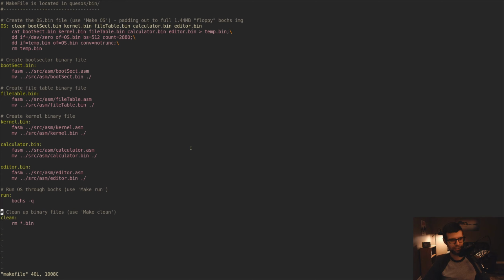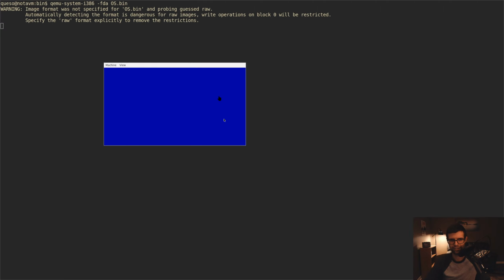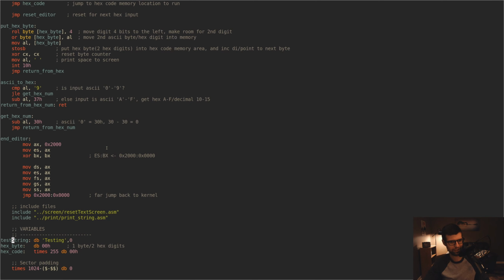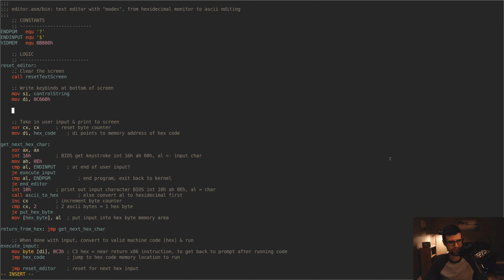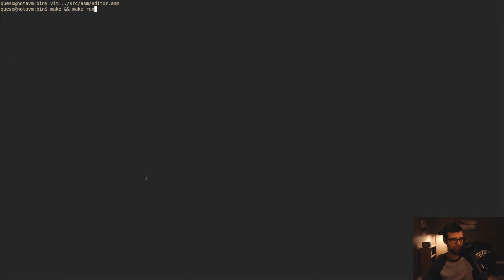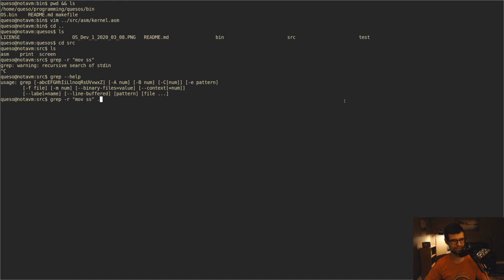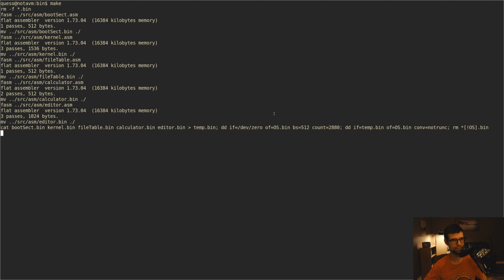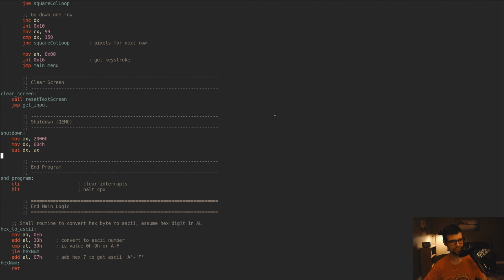Writing A String to Video Memory - Amateur OS Dev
Sorry for the delay on this. Wasn't sure what to title it, but we add an implicit return to the end of user input hex in the hex monitor, and write the '$' and '?' keybind text to the editor screen, explaining how to write text to video memory for VGA color text modes. Also put in a few other small changes here and there.

The next video we'll put in initial backspace support for the kernel "shell" commands, rewrite the clear screen function to write spaces to video memory and move the cursor with int 10h ah 02h, and do other editor improvements

Notes:
After some review, "editor.asm" should probably use 'call hex_code' instead of 'jmp hex_code', for the added C3 to return properly, right? It does seem to mostly work as shown in this video, but that doesn't seem exactly right as 'ret' should be popping an address from the stack and jumping to it. Strange.

I also didn't explain the video memory in detail, it's more like memory-mapped I/O, where the VGA hardware is mapped to the memory region 0xA000+, so it doesn't behave like normal RAM. That area is parallel to the screen, such that any changes to this memory are made and refreshed "instantly" (I'm assuming at whatever refresh rate your monitor would be at e.g. 60hz) to be visible on screen.

For a much more thorough explanation of VGA things, see this article
I will be implementing some of the things covered there in upcoming videos, such as functions for writing characters and strings to video memory, and moving the hardware cursor using 'out' instructions.

Suggest content you would like to see live, programming, gaming, or otherwise, through youtube comments or by email. Or if twitch has a dm feature that you can slide into, that works too

Thoughts/Notes/Suggestions/Other - Drop a message in the video comments or by email